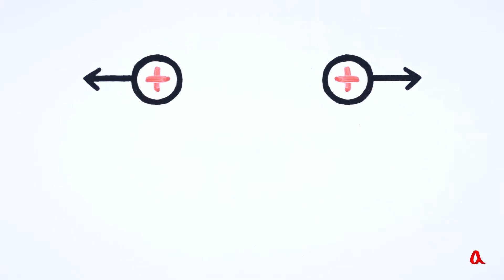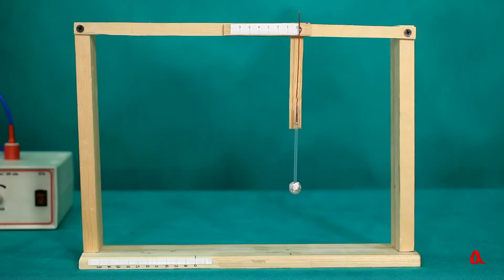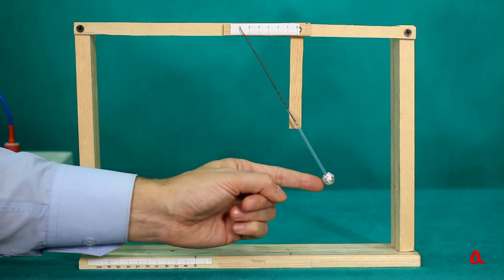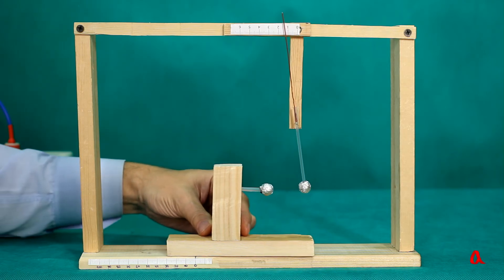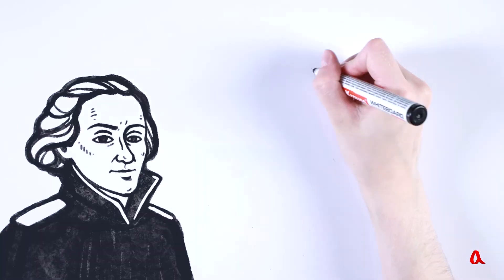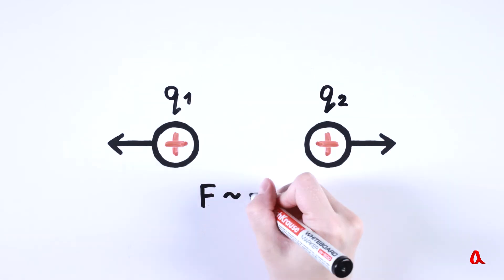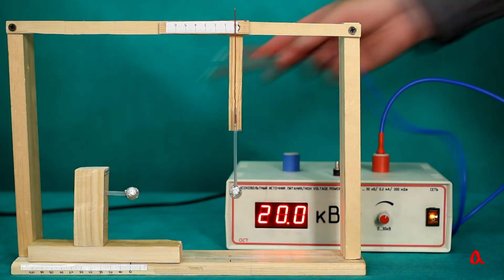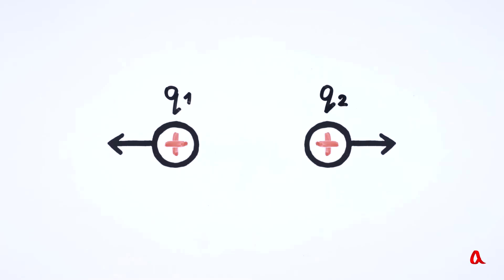Coulomb's law (1st version)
Coulomb's law describes the interaction of two stationary point electric charges. Like charges repel, and unlike charges attract with a force proportional to the product of these charges and inversely proportional to the square of the distance between them.